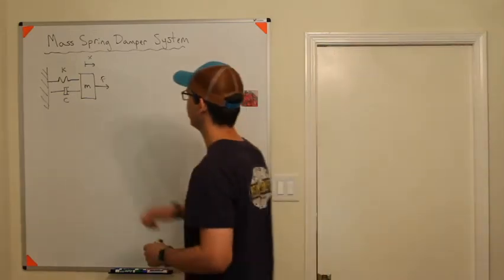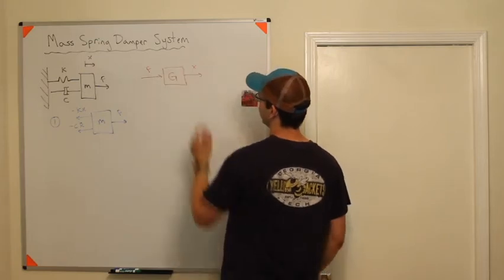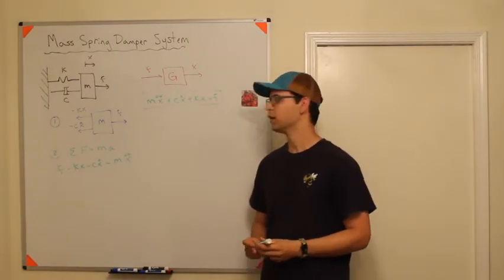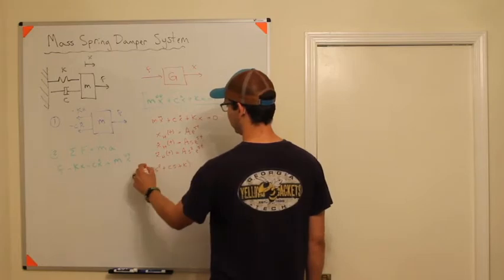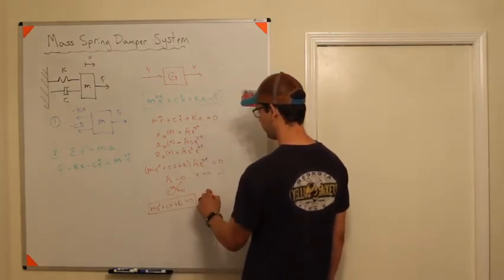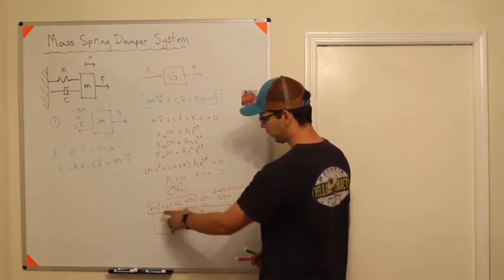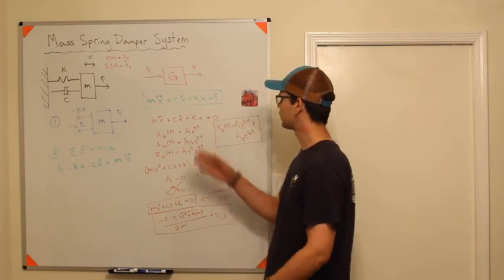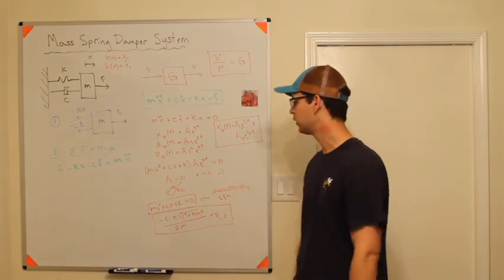Controls - Second Order Systems - Mass Spring Damper Systems (FBD and EOMs)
Here I show how to get the equations of motion of a mass spring damper system by starting with a free body diagram. I then find the characteristic equation by using the homogeneous solution.